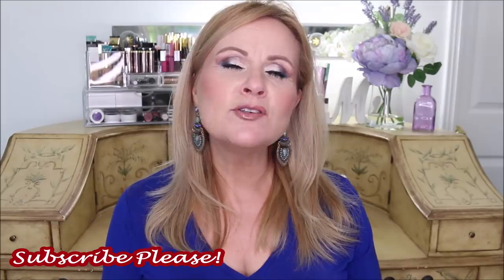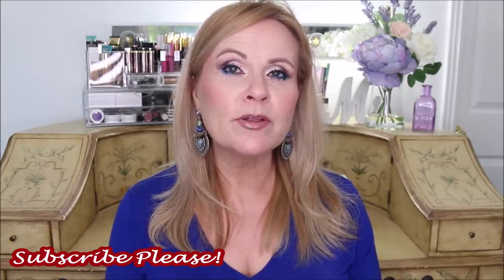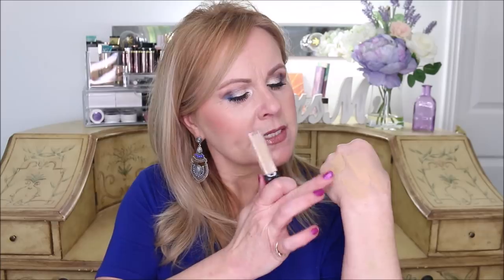MAKEUP PRODUCTS I REGRET BUYING 2020 | Makeup Fails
The video today is full of terrible foundations, patchy palettes, crappy concealers, etc. Have you ever bought makeup and just was so disappointed that you wish you hadn't purchased it? We've got high end makeup, luxury makeup, and drugstore makeup.  I hope it helps you save your money! Can you think of the worst makeup product you've ever purchased? Let me know.  Love you bunches!

I get asked what's the best false eyelashes for mature women? I don't use falsies, but if you want the best eyelashes of your life, check out this AMAZING eyelash growth serum!

*Makeup Worn:
Maybelline Super Stay Foundation in Natural Ivory
Colourpop Going Coconuts Palette
Colourpop Blue Moon Palette
Cover FX Blush Duo in Pink Dahlia & Mohave Mauve
Cover FX Bronzer Duo in Sunkissed
Nabla Skin Glazing Highlighter in Ozone
The Balm Instain Blush in Argyle
Milani The Waterproof One Mascara
Sephora Collection Lip Liner in Rum Raisin
Maybelline Lipstick in Born With It
Milani Keep It Full Lip Gloss in Pink Quartz